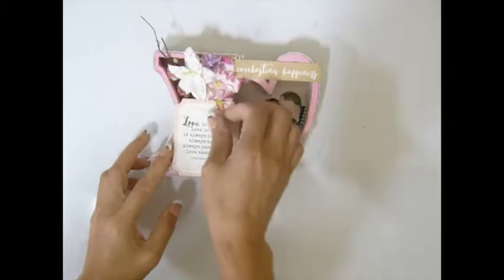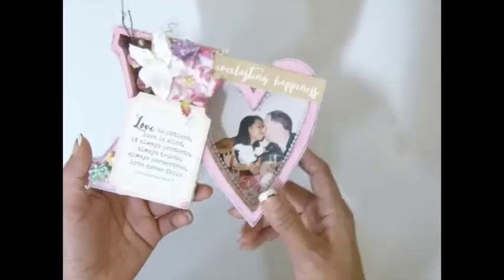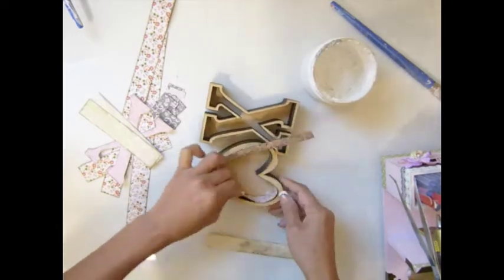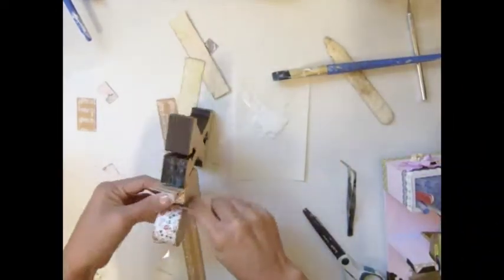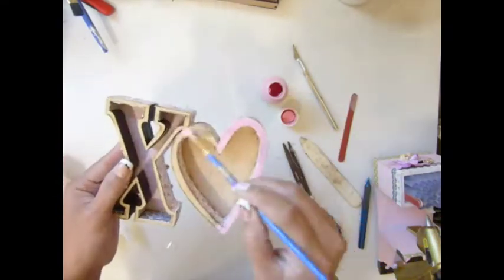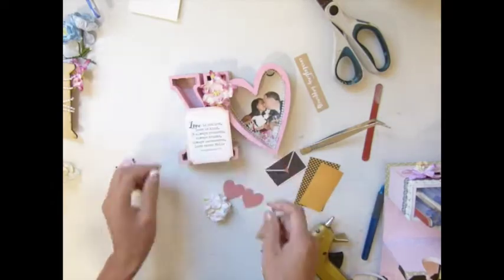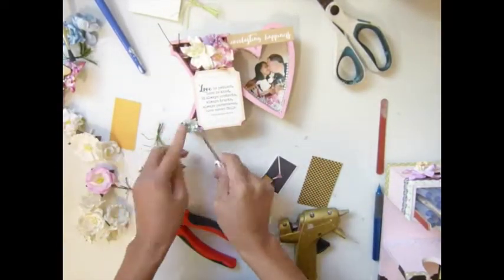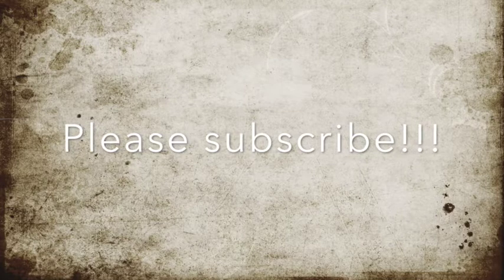Off the page:DIY: Altered X heart layers shadow box by SaCrafters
Product used in this project

❤ Others channel ❤